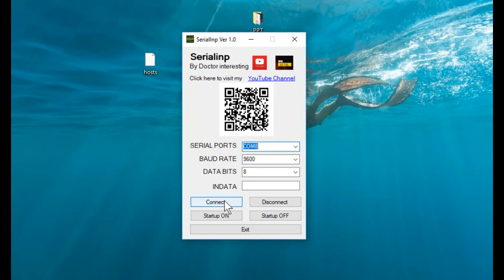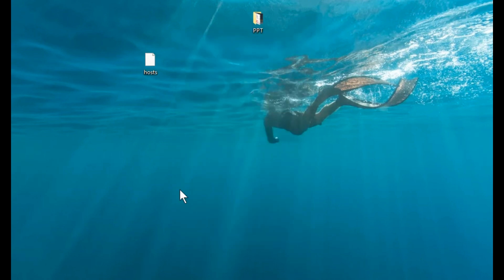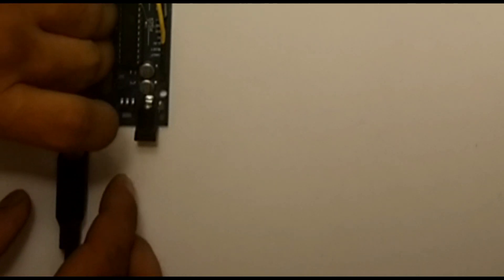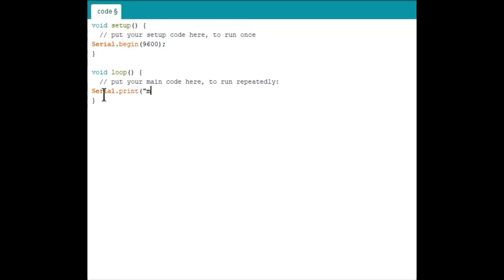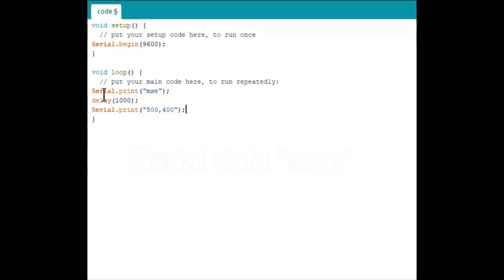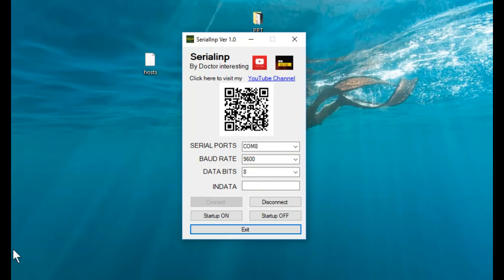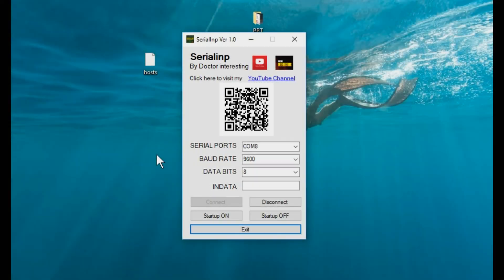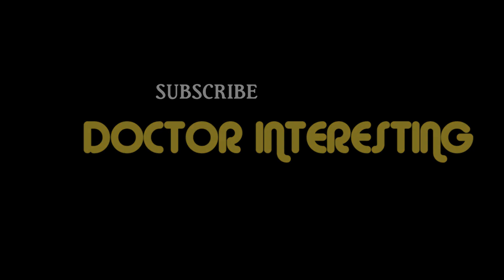How to use arduino uno as keyboard/mouse (No firmware) part 2 (mouse)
This is tutorial for all embedded enthusiasts who wants to build crazy stuffs by arduino or any microcontroller.

This is the first tutorial on SerialInp

arduino as HID
microcontroller as HID

- Use arduino as keyboard
- Use arduino as Mouse
- Use arduino to shutdown your PC
- Use arduino to control your PPT
- Use arduino to control media players
- Use arduino to open exe files.

or
- Use Microcontroller as keyboard
- Use Microcontroller as Mouse
- Use Microcontroller to shutdown your PC
- Use Microcontroller to control your PPT
- Use Microcontroller to control media players
- Use Microcontroller to open exe files.

To download SerialInp
Hit these links